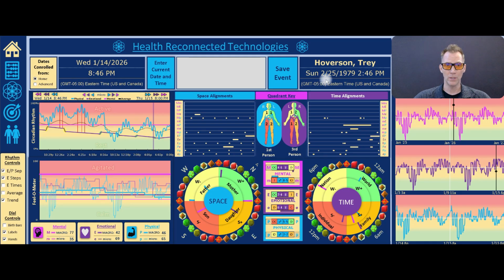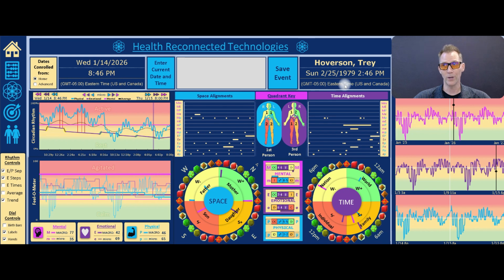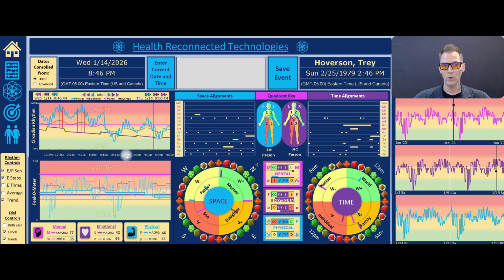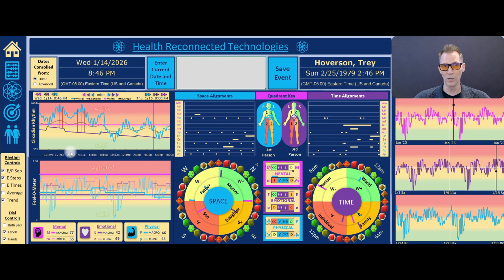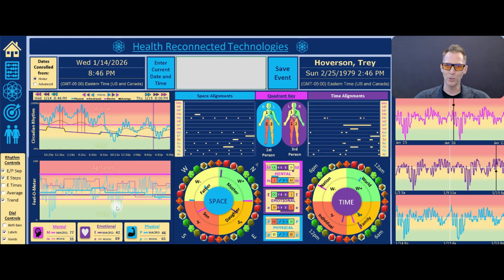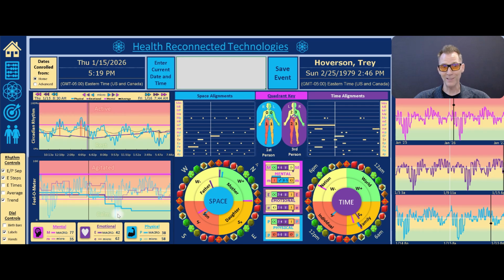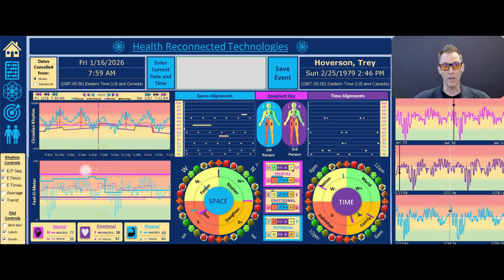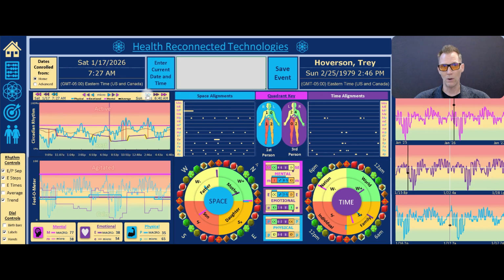PDF Best Times For Rest & Digest